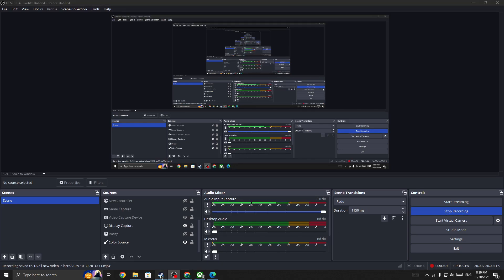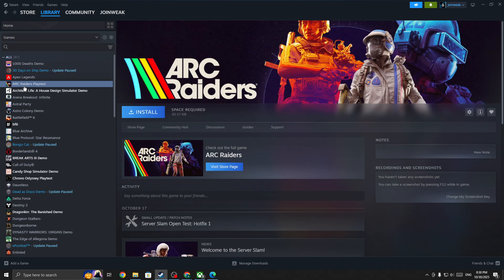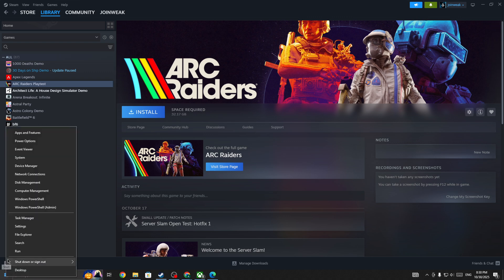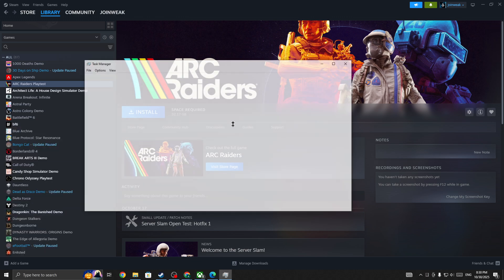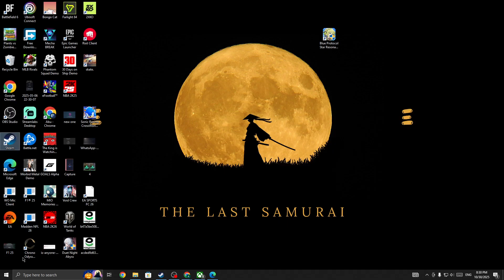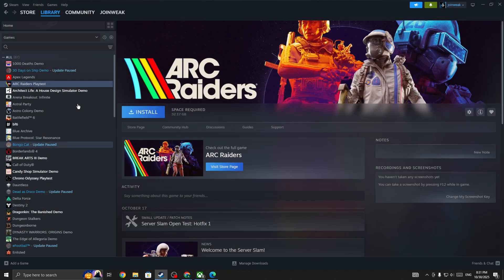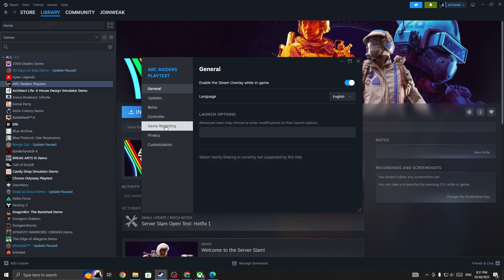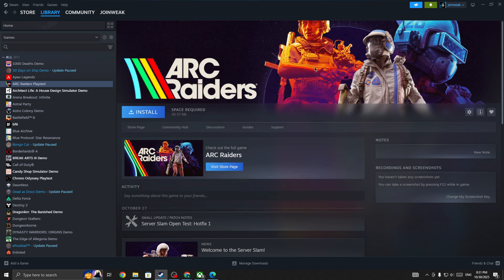Fix Corrupted Install Detected in ARC Raiders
Are you seeing the "Corrupted Install Detected" error in ARC Raiders and want to fix it quickly?

In this video, you’ll learn how to troubleshoot and repair your game installation so you can launch ARC Raiders without errors.

You’ll learn about:
Common reasons for the "Corrupted Install Detected" error in ARC Raiders
How to verify and repair game files on Steam or Epic Games
Steps to reinstall missing or damaged files safely
Tips to prevent corruption caused by antivirus or interrupted downloads
How to ensure a clean installation for stable gameplay